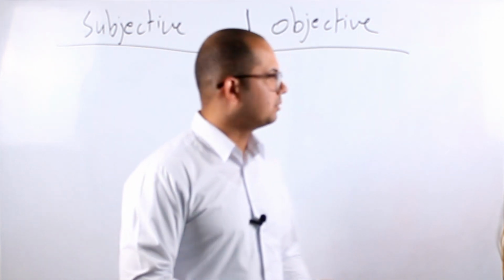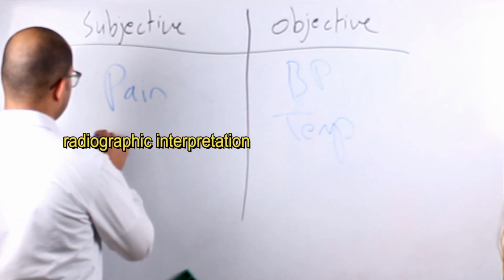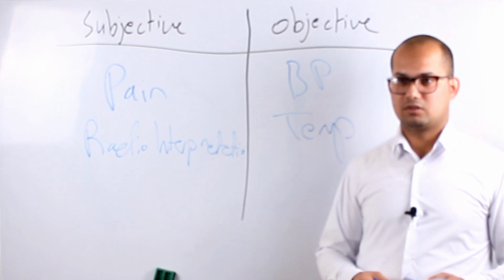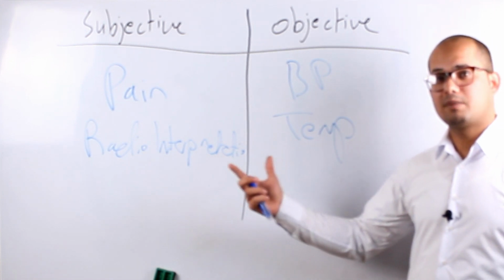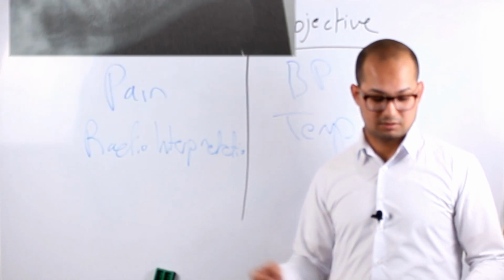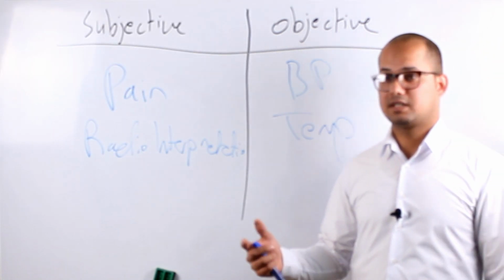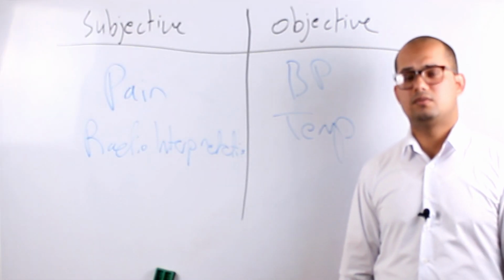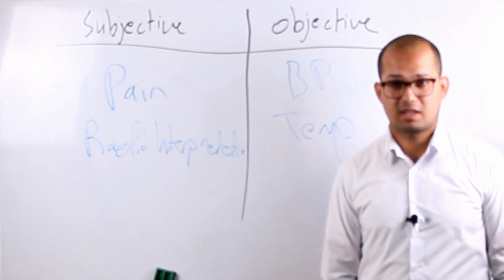Common Radiographic Misinterpretations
why radiographic interpretation is a subjective finding because it depends on examiner knowledge and skills.
as we misinterpret a lot of radiographic images.
in this video i present a common mistakes that we did in every day practicing dentistry.